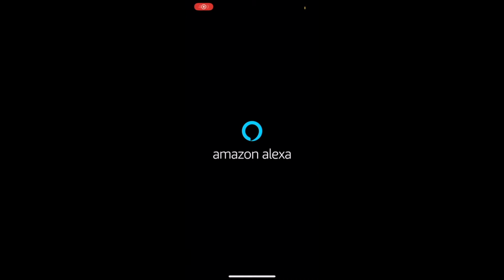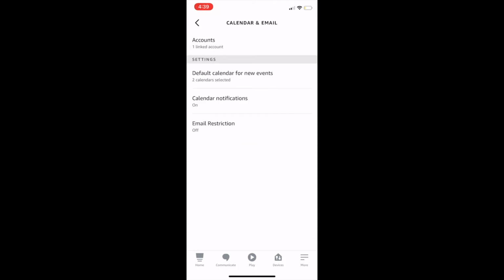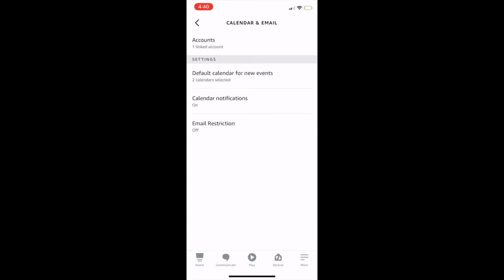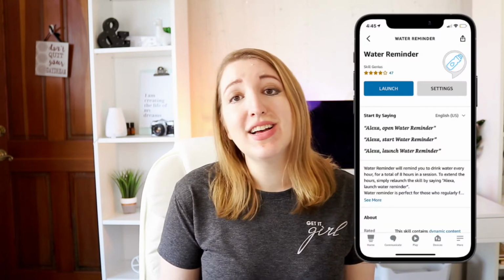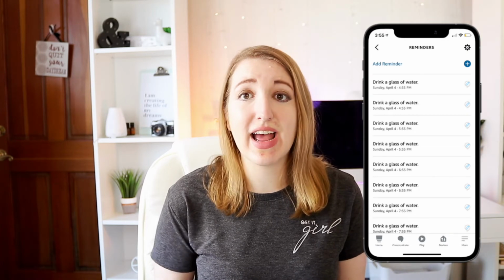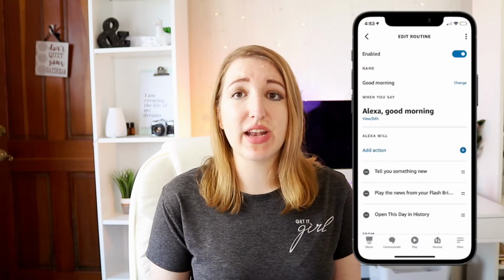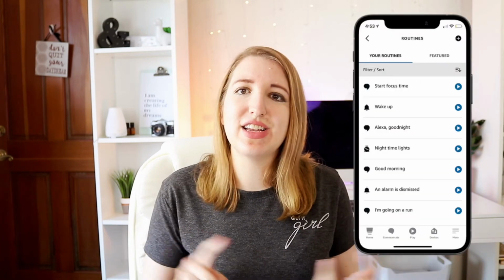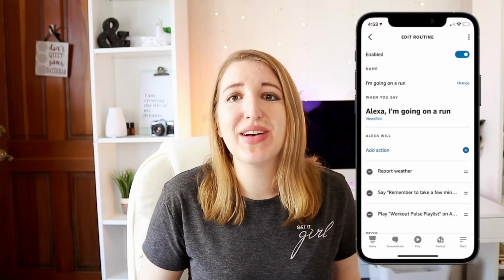10 Best Amazon Alexa Tools & Hacks for ADHD, Automation & Productivity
Today I'm sharing the 10 Best Amazon Alexa Tools & Hacks for ADHD, Automation & Productivity
If you have ADHD or just want to learn some Amazon Alexa Productivity tips, today I'm sharing some of my favorites!

Timestamps
00:00 intro
01:36 Read off calendar
02:34 Reminders
03:17 Exercise & Personal Trainer (Water reminder)
03:45 IFTTT (Find my phone)
04:28 Webhooks
04:40 Alexa Routines
(Alexa Good Morning)
(Alexa I'm goingon a run)
05:29 Hunches
06:02 Skill and Game store
06:28 Alexa Blueprints
06:58 Call phone